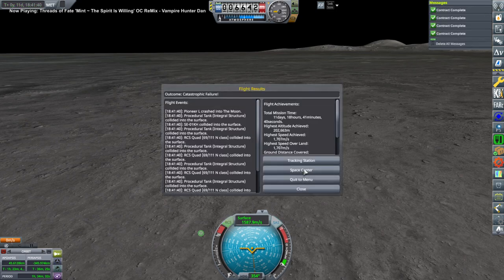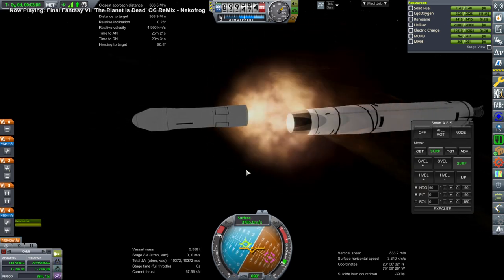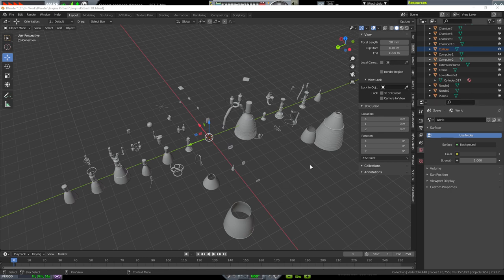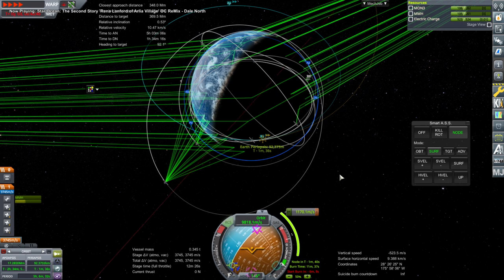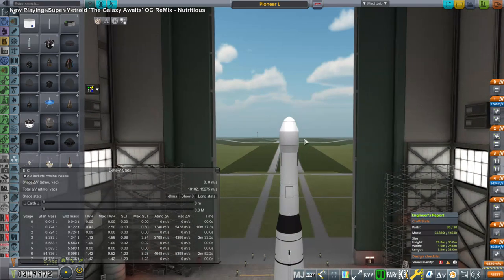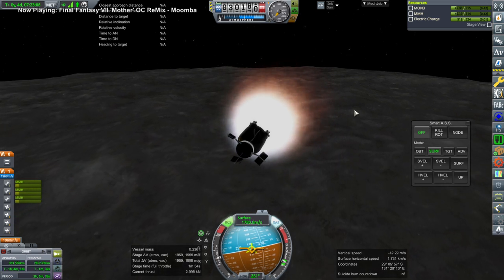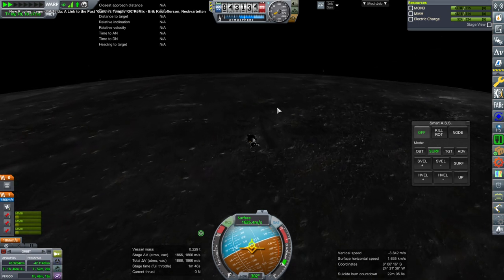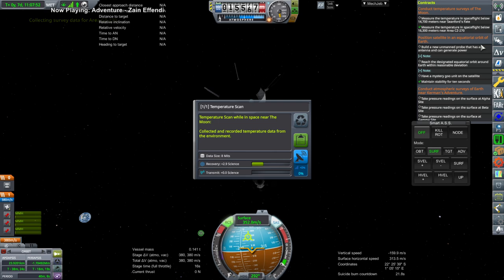KSP with Realism Overhaul - RP-2000 Development 07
Recorded during a Twitch Livestream. More Luniness.